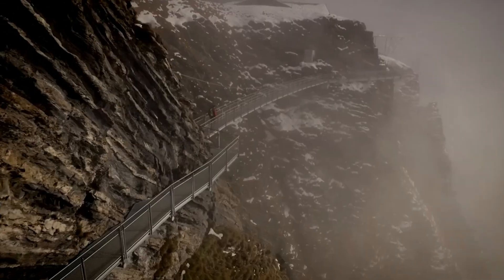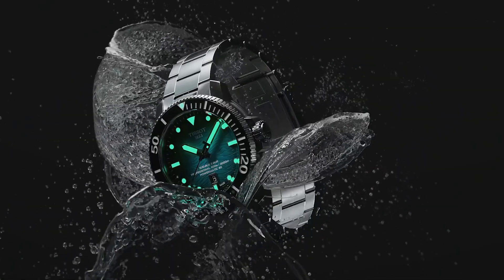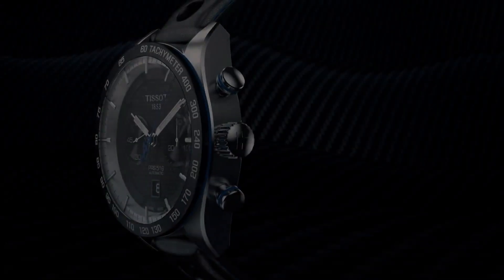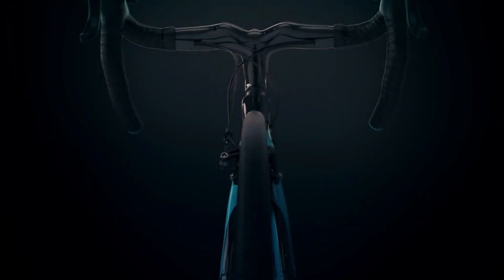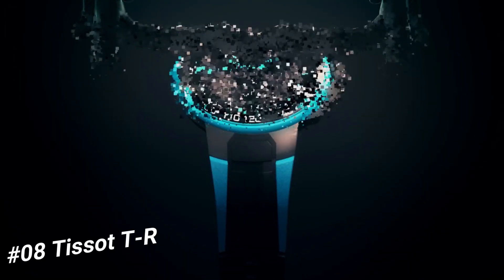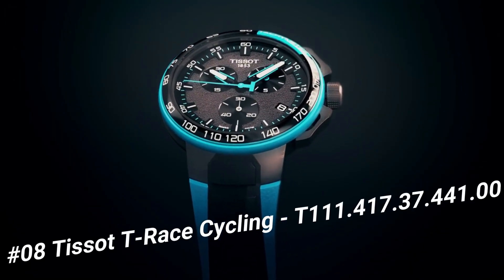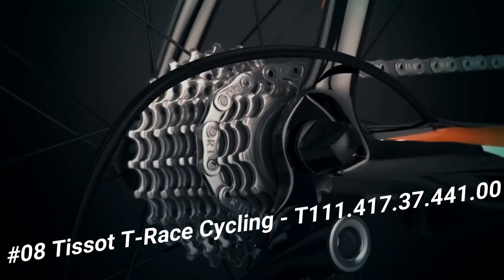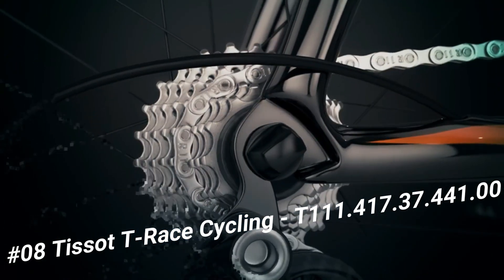Top 8: Best Tissot Watches To Buy in [2024]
Hello Friends In This Video I will show you the Best Top 8: Best Tissot Watches To Buy in [2024].

10.TISSOT PRX POWERMATIC 80
09.Tissot Mens Le Locle COSC Stainless Steel Swiss Automatic Watch
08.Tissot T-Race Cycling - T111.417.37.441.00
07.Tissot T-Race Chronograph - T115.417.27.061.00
06.Tissot Men's Seastar 660/1000 Stainless Steel Casual Watch Black T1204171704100
05.Tissot Seastar 1000 Alex Rendell T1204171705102
04.Tissot Seastar 2000 Professional Powermatic 80 (T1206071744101)
03.Tissot Men's T-Race Chrono Quartz Watch
02.Tissot PRS 516 Alpine Limited Edition Valjoux - T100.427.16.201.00
01.Tissot Unisex T-Touch Connect Solar Quartz Watch